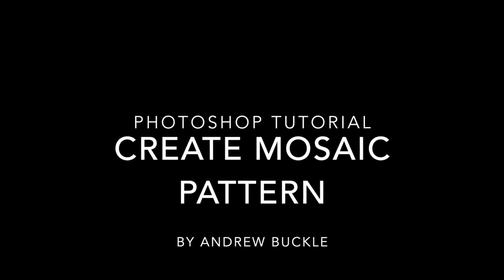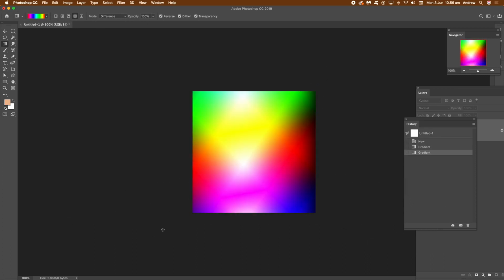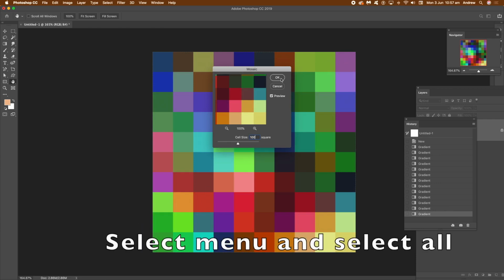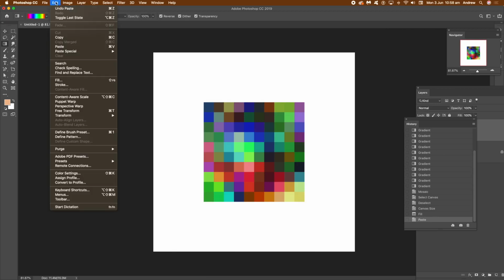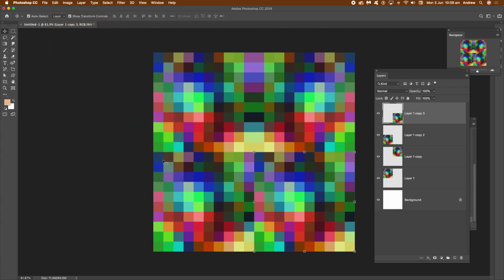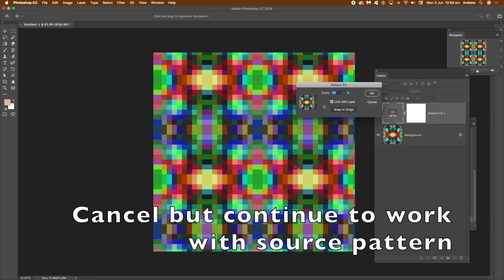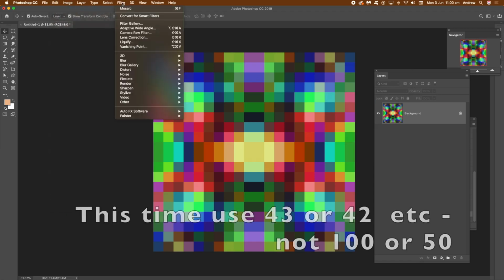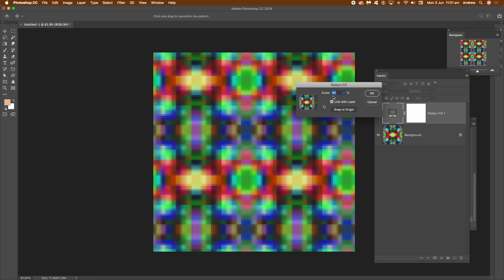Photoshop : Create mosaic pattern in Photoshop tutorial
How to create a mosaic pattern in Photoshop (CC 2019, CC 2018 etc)